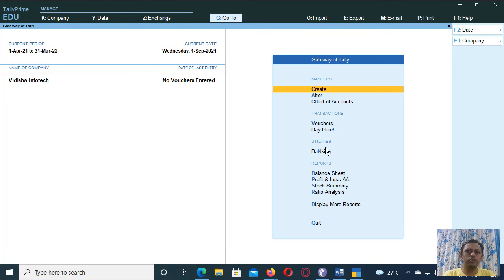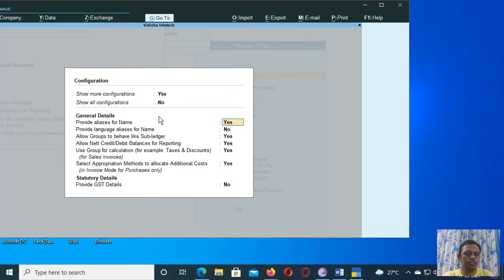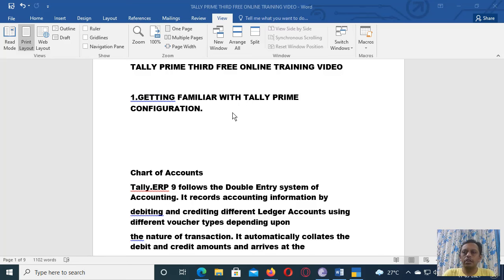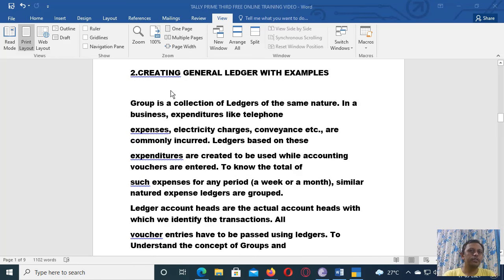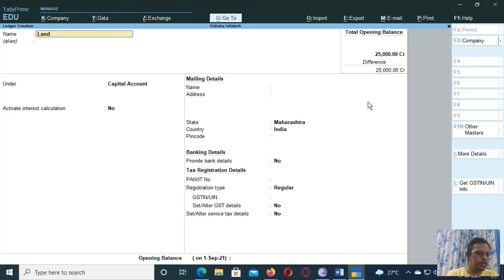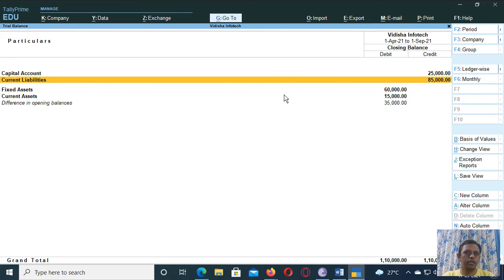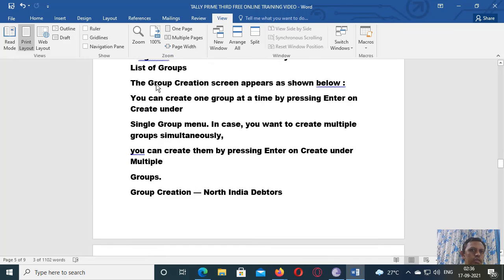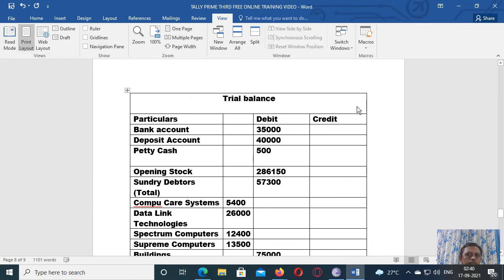TALLY PRIME CONFIGURATIONS GENERAL LEDGERS GROUPS BALANCE SHEET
In this video we have seen configuration for tally prime, difference between tally erp 9 and tally prime. Creation of General ledgers and Groups. Creating primary and sub-groups. Bifurcation of groups into current assets, current liabilities, Profit and loss a/c ledgers like sales,purchases,direct and indirect expenses and direct and indirect incomes. Creation of trial balance.

online software courses form

online sap course form

general course inquiry form